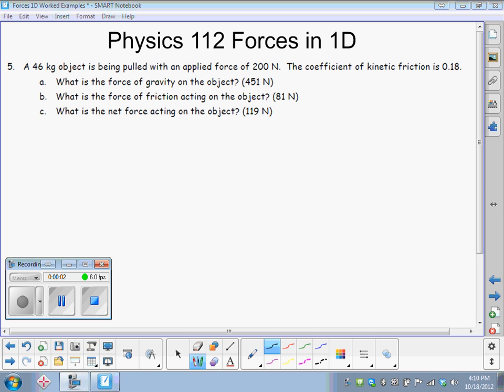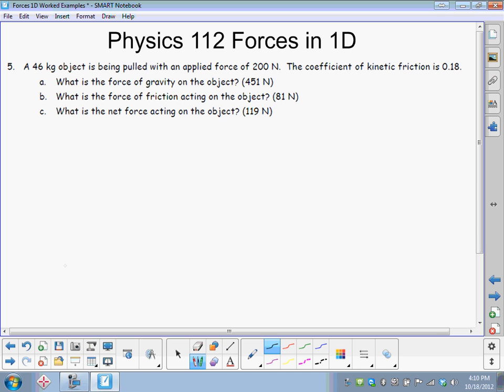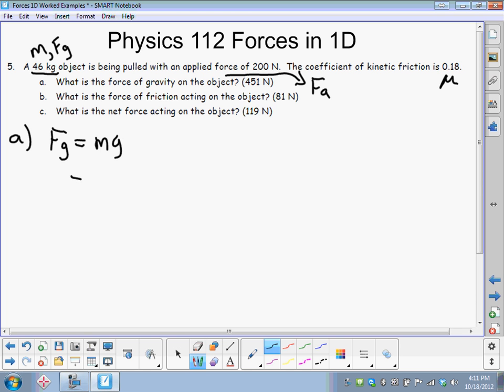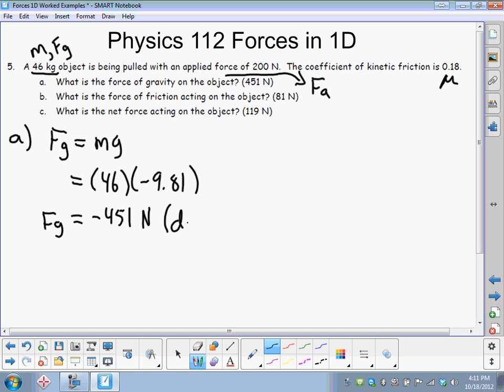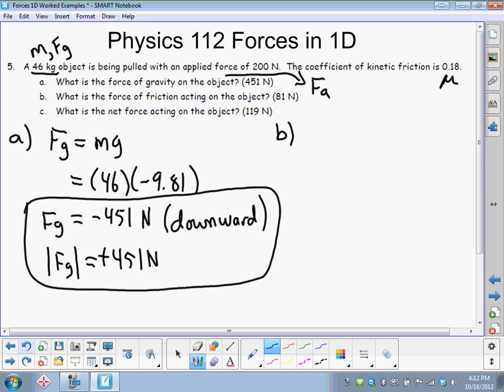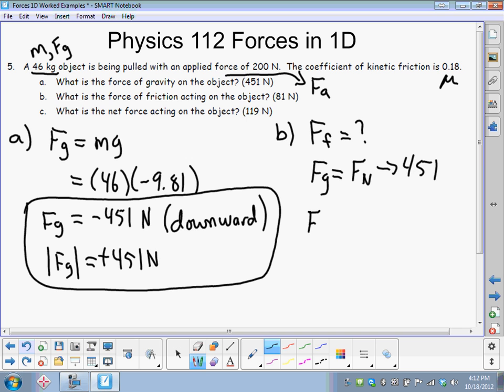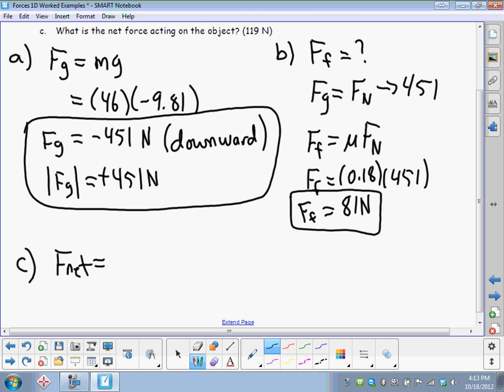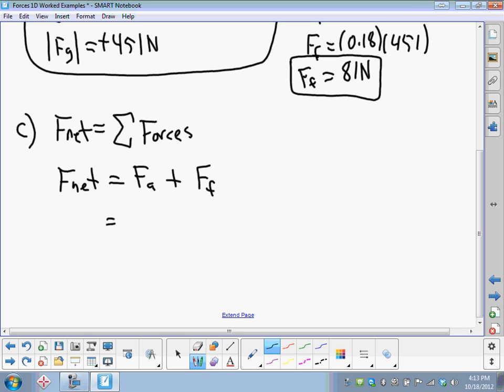Physics_112_Forces_1D_05